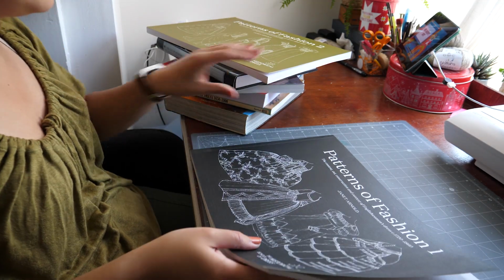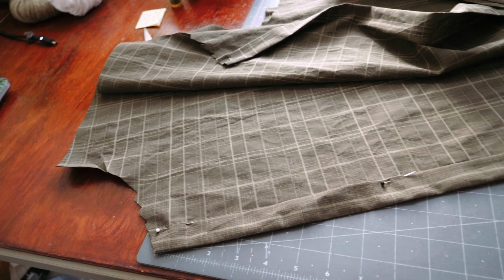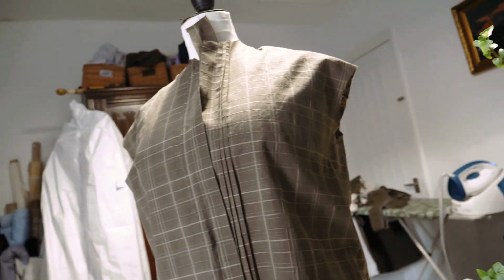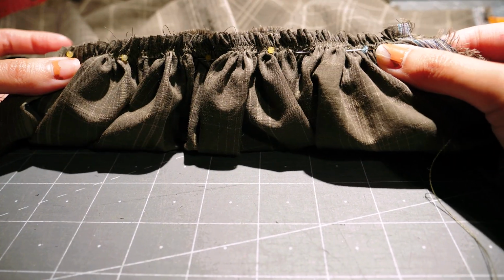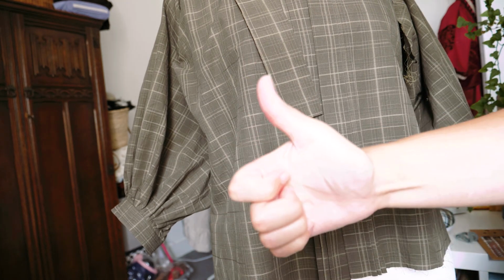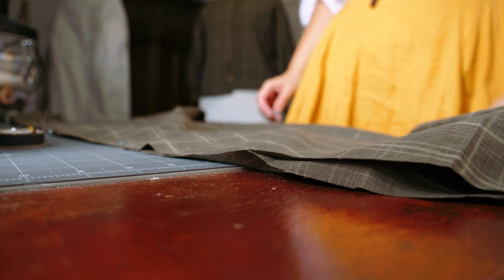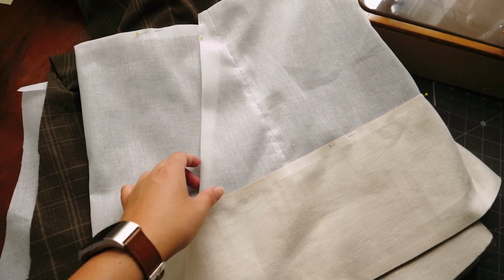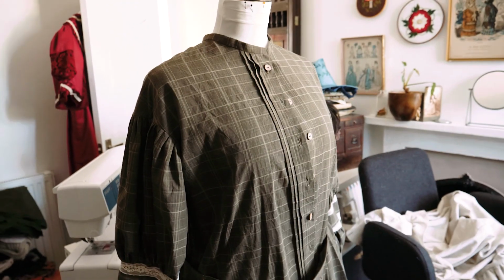A Little Women Dress: Crafting a Romantic 1860s Cottagecore Outfit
When I saw this fabric in a random store in Edinburgh, it immediately formed into a romantic, sloped shoulders, full circle dress in my mind. Upon further reflection, I decided to make it into separates for further versatility in my wardrobe, and though much of the 19th century is into the sloped shoulders romantic look, once it was a shirtwaist and a skirt the 1860s came to mind. My only real contact with this silhouette has been through portraits and Little Women, so in my head it was that sort of aesthetic feeling I was trying to pursue in this, although the green plaid and the fact that I bought it in the Scotland has made this a nostalgic Scottish dress for me, and I'd love to photograph there sometime.

I drafted a basic blouse from a sloper and a panelled 1860s inspired pattern for a pleated skirt, following some examples across a few different books. I shortened the skirt to my preferred length, which is a couple of inches above the ankle, as this outfit is only 1860s, and I am always ready to compromise on the pesky 'historical accuracy' for my own needs: at the the end of the day, these clothes are for me and not for Victorians. I used 3 meters of lightweight cotton, which was £12 p/m. I had just enough! So I would recommend a little more for comfort, as I had to dramatically shorten the sleeves in the end. I wanted to make this into an informal day dress, nothing fancy, that an average woman could have worn everyday, and this was mainly seen on the choice of fabric and lack of decoration.

Over all, I think it came out really cute and I am looking forward to wearing these two pieces and seeing how many outfits I can put together with the other me-made pieces of my wardrobe :)